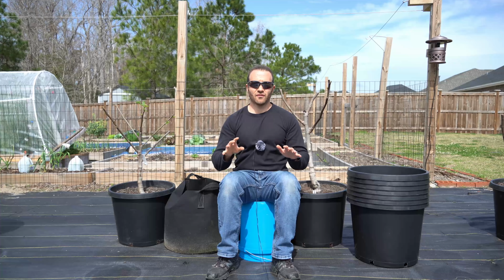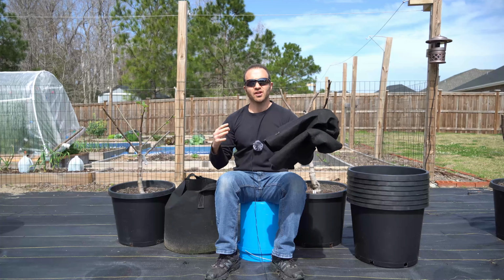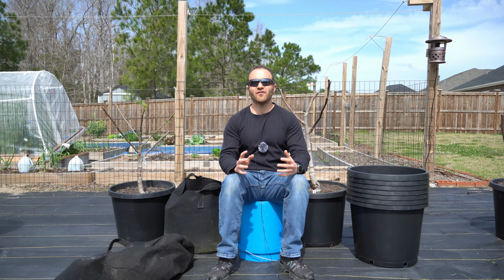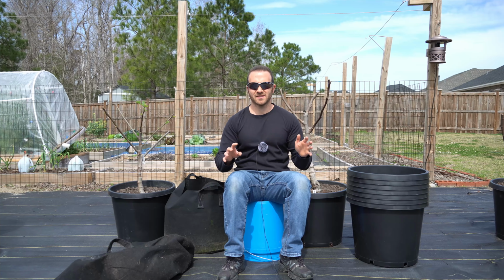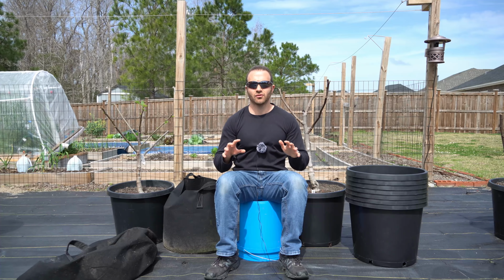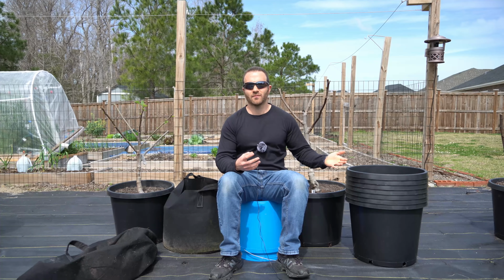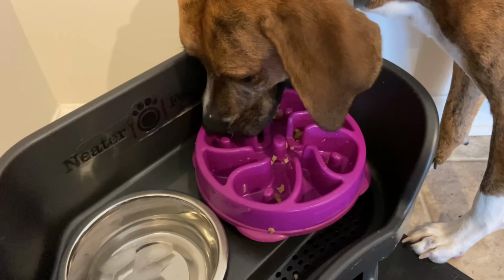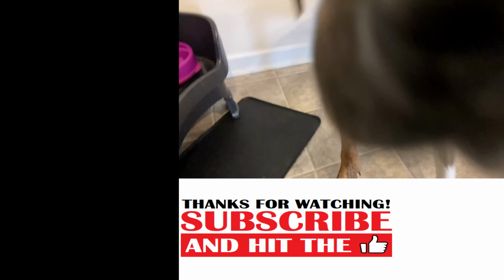DON'T Plant Fruit Trees In Fabric Grow Bags!!!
I've been using fabric grow bags in my garden for many years. While they're great for growing an annual vegetable garden, they're not good at everything.  Fabric pots make terrible fruit tree containers! This video is about my personal experience and why you should *never* plant fruit trees in fabric grow bags.

I recently promoted a #15 injection molded container I deemed "the perfect fruit tree container" (see video In that video, many commenters expressed interest in using fabric grow bags to grow fruit trees to save money over sturdier, injection molded containers, and this troubled me because I had experimented with growing trees in fabric pots and it resulted in disaster.  This video is about my personal experience growing trees in grow bags (AKA a root pouch) and reasons why I believe you don't want to use fabric pots for growing fruit trees or perennials of any kind.

If you have any questions about how to grow fruit trees, using fabric grow bags for vegetables, container gardening, the things I am growing in my garden, are looking for any garden tips and tricks, or have questions about gardening and organic gardening in general, please ask in the Comments below!

6.5 Inch Hand Pruner Pruning Shears

34.1°N Latitude
Zone 8A